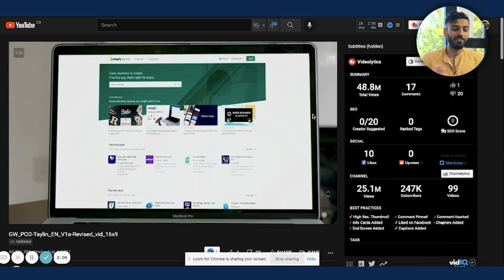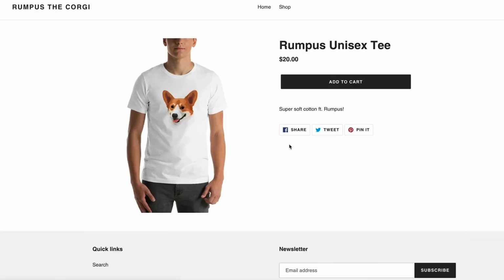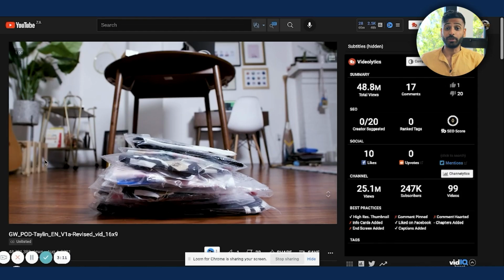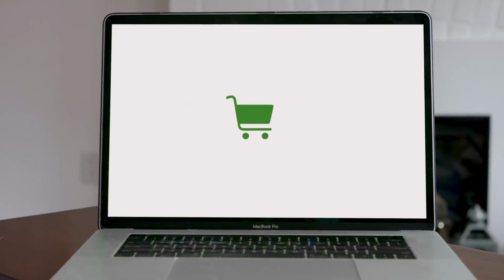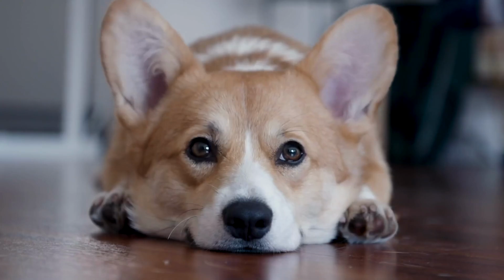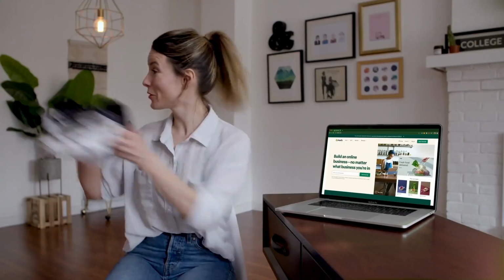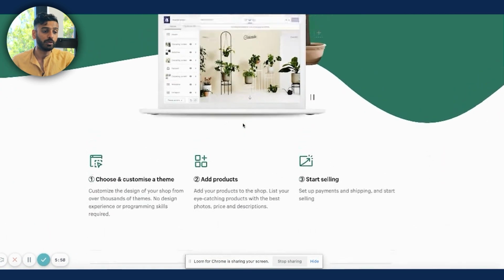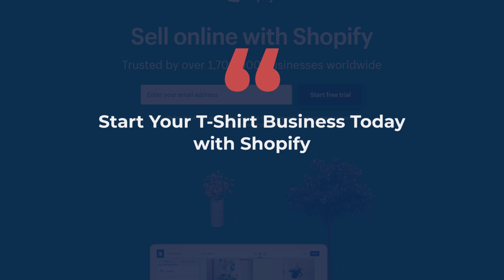Shopify YouTube Video Ad Breakdown: Over 48 Million Views and Millions Spent